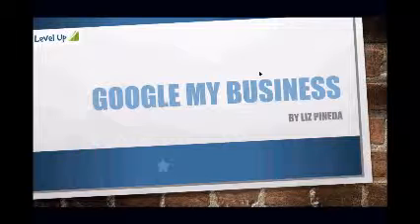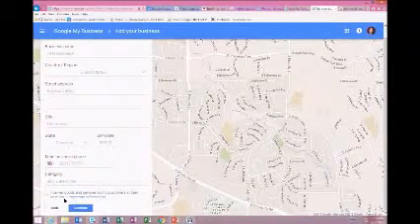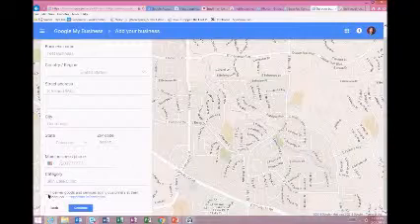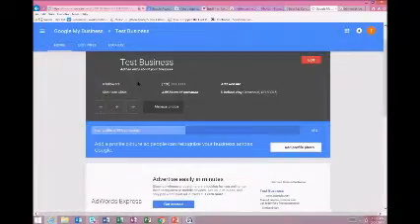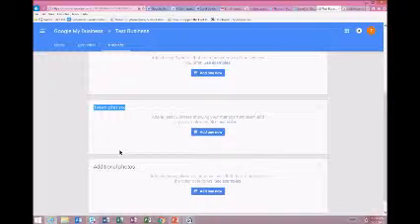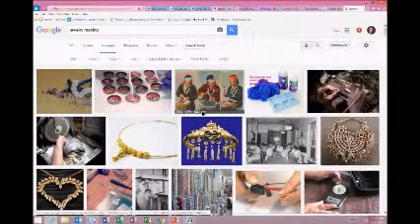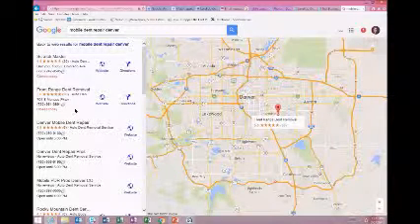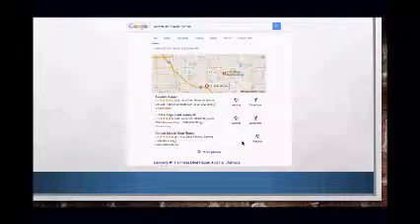Google My Business Listing SEO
This video will walk you through creating and optimizing a Google My Business Listing - step by step (including trade secrets) -

Here you will learn :
1. how to hide your address but still show on the google maps results (this is for home based businesses, but we will also show you how to display your address if you have an actual location)

3. Tricks and SEO guarded secrets for optimizing google plus business page

If you have any questions we are always here to answer them! and will return your questions within 48 hours.

Liz P.
Level Up Consulting